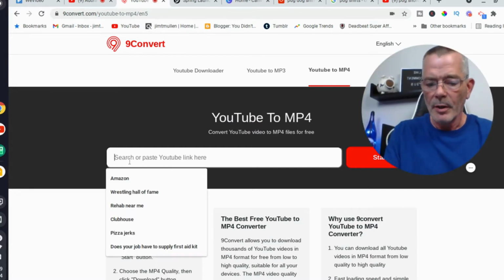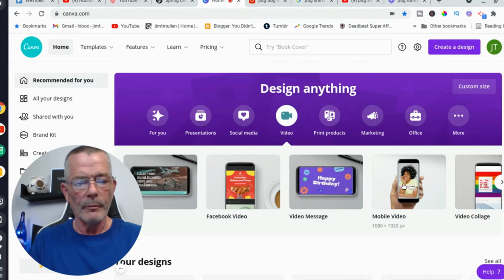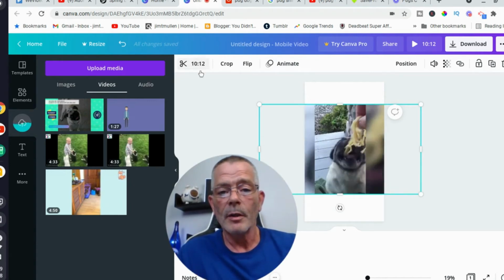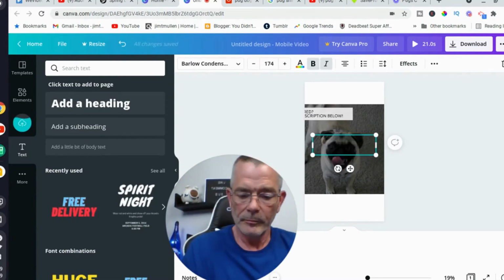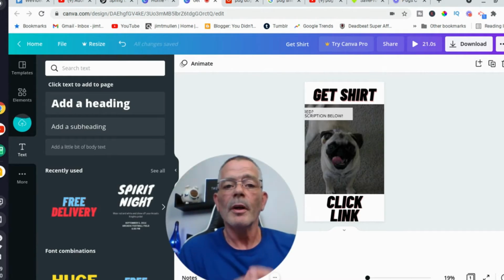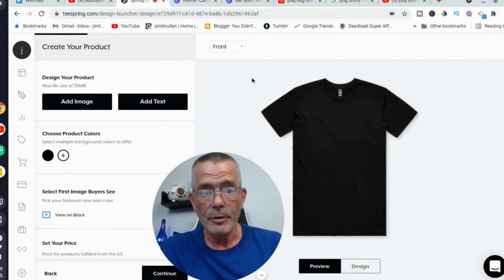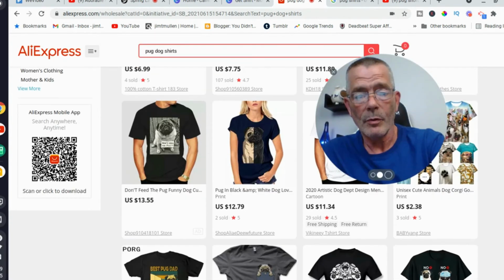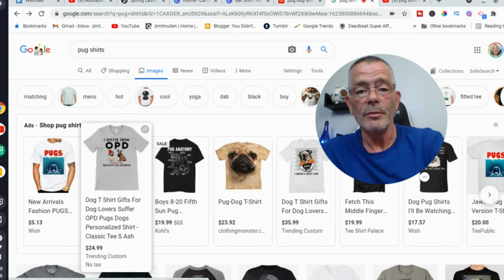YouTube Shorts And Affiliate Marketing